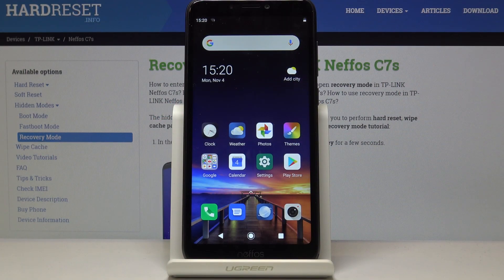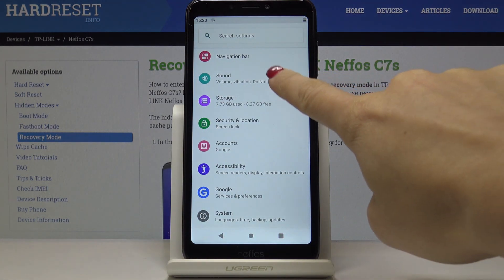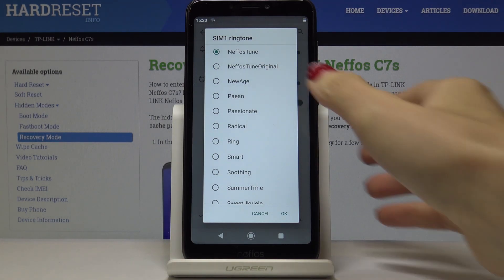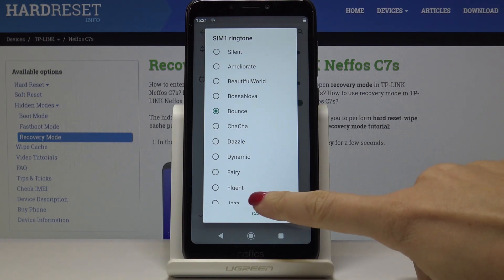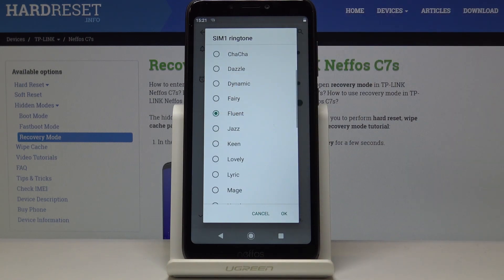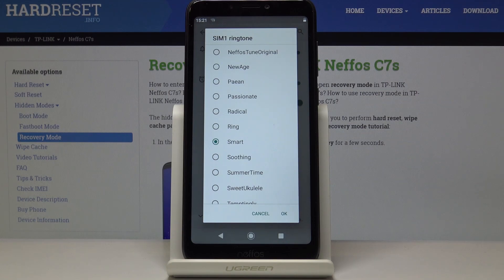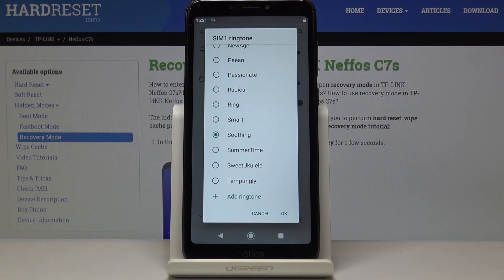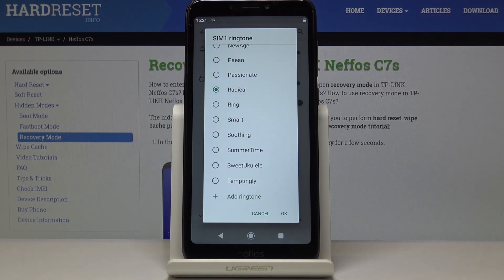How to Change Ringtone in TP-LINK Neffos C7s - Ringtone List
Read more info about TP-LINK Neffos C7s:
Check out the attached instructions to learn how to change ringtone in TP-LINK Neffos C7s. If you would like to set up a new tune for alert, text or call in your Neffos device, find out the presented tutorial and enter ringtone settings to change ringtone sounds in TP-LINK Neffos C7s easily.

How to change ringtone in TP-LINK Neffos C7s? What are all ringtones for TP-LINK Neffos C7s? Where can I find ringtones for TP-LINK Neffos C7s? How to add ringtone in TP-LINK Neffos C7s? How to enter ringtones settings in TP-LINK Neffos C7s? How to select preferable ringtone in TP-LINK Neffos C7s?